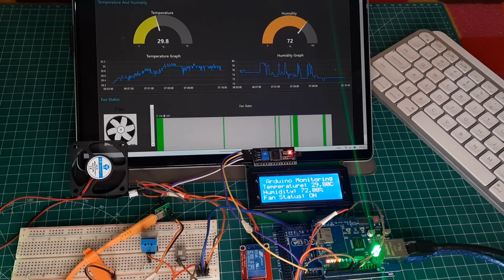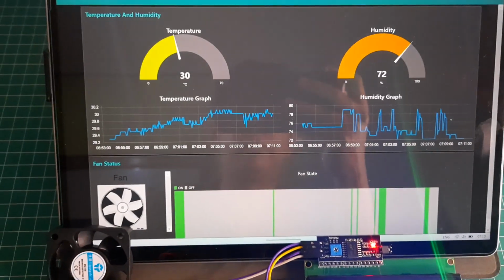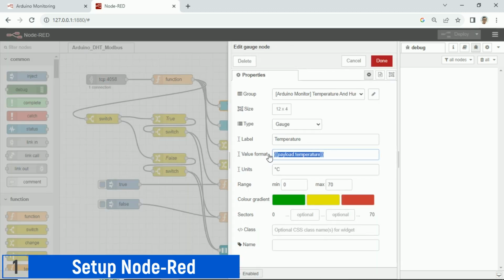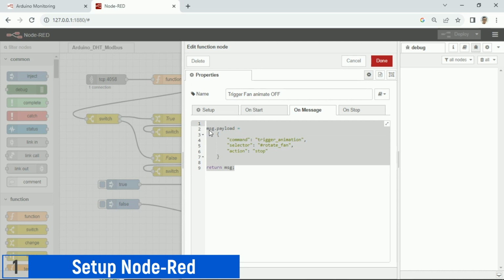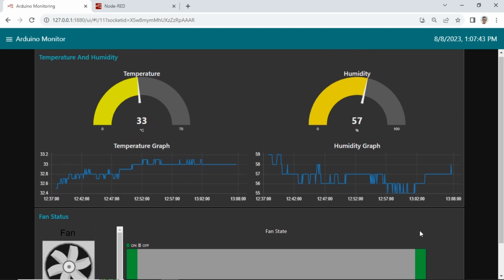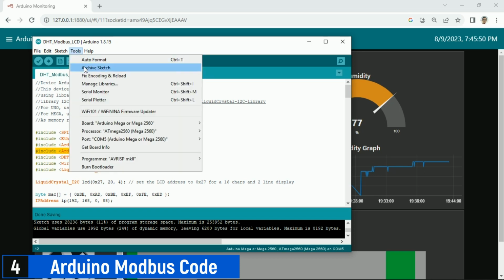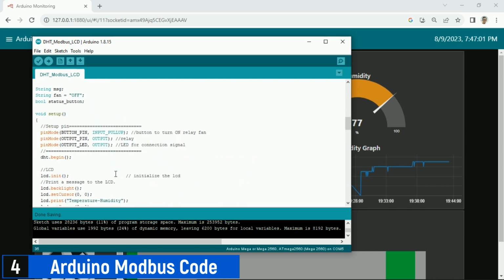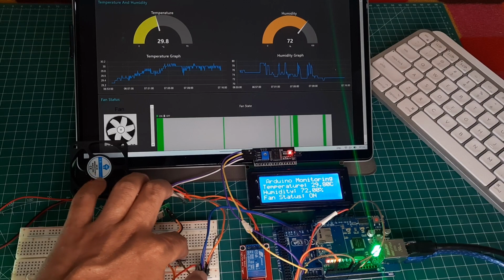Temperature & Humidity Node-Red Monitoring Dashboard from Arduino Modbus TCP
Required material:
- Arduino Mega
- Ethernet Shield
- Relay
- LCD 20x4
- LCD I2C
- Fan 5V
- Usb micro power
- Button
- DHT-11 sensor
- LED

Zip password in Video, don't skip